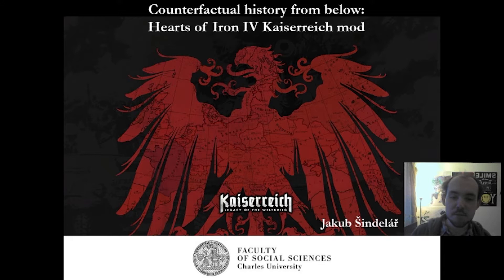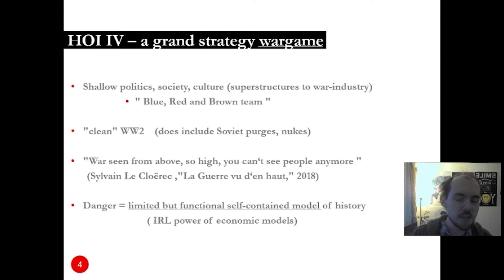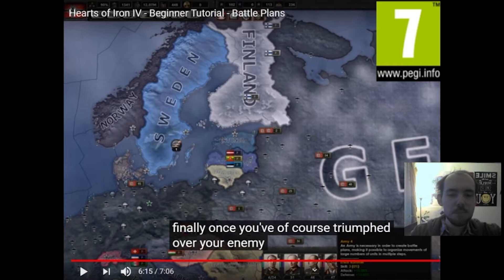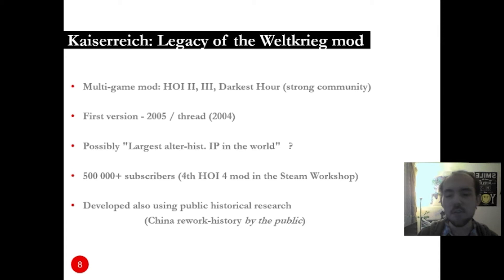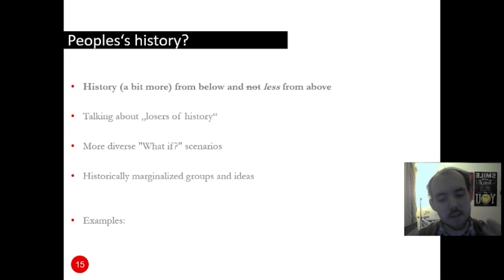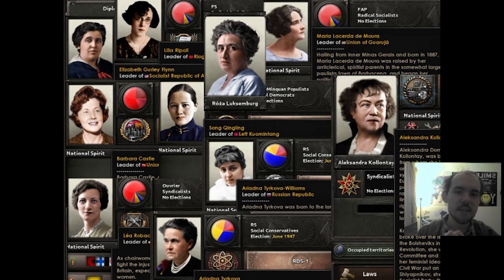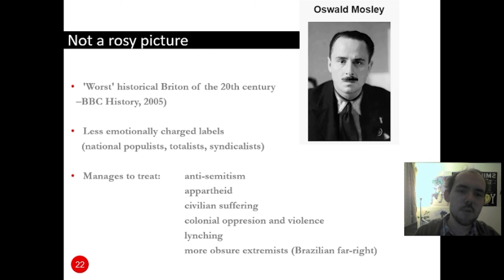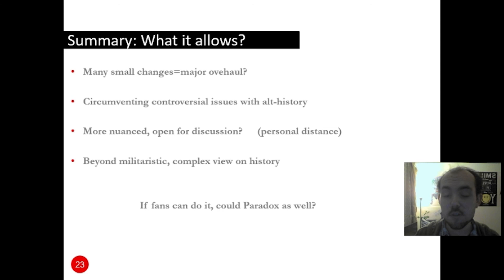TIPC Online 2: Jakub Šindelář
Talk held by Jakub Šindelář at The Interactive Pasts Conference Online 2. Jakub discusses Paradox Interactives Hearts of Iron IV and the Kaiserreich mod which was created by the public.